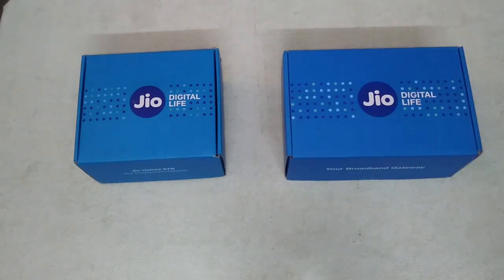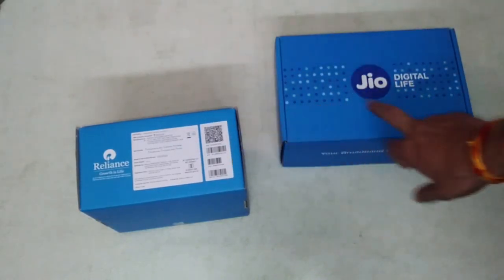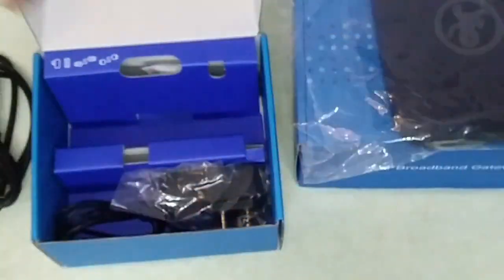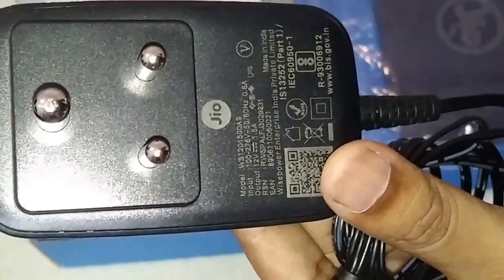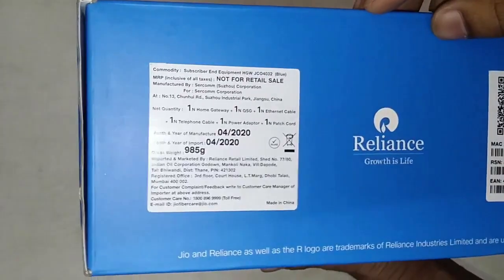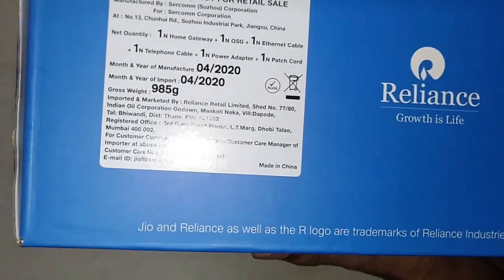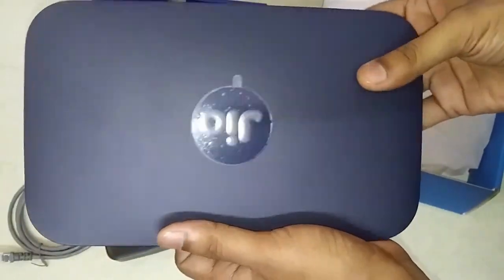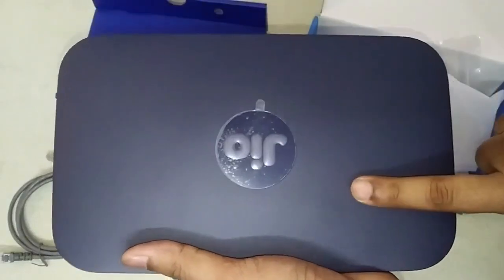Jio GigaFiber Unboxing And First Look | TechnoGunda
Hello freinds
this is jio gigafibre unbox video and first look.